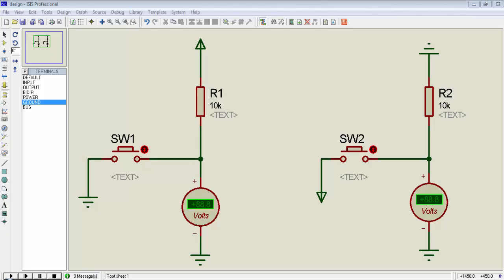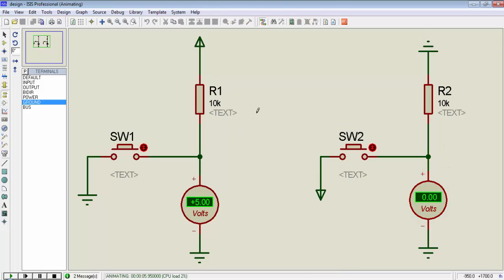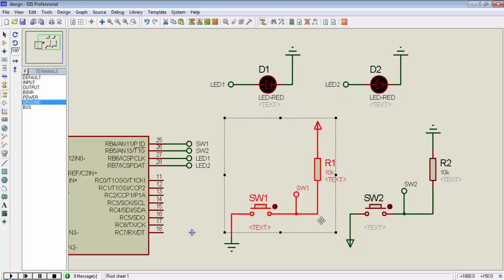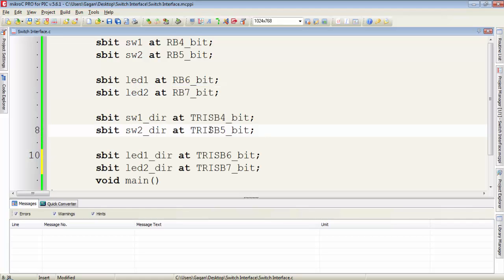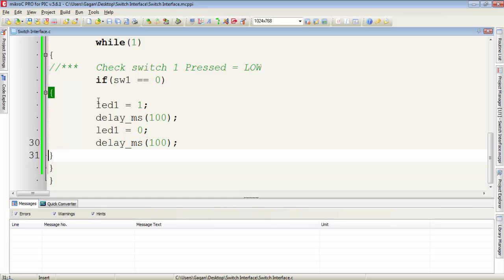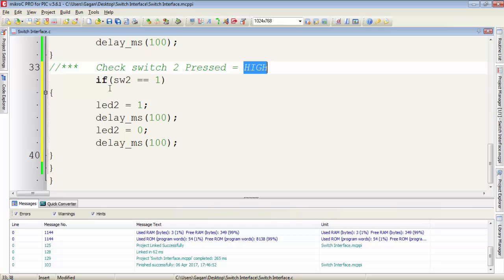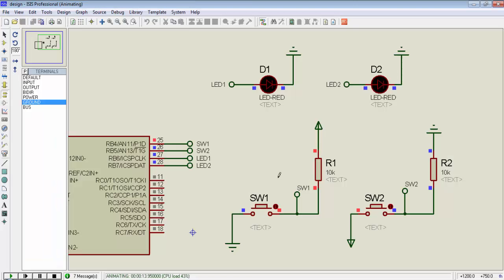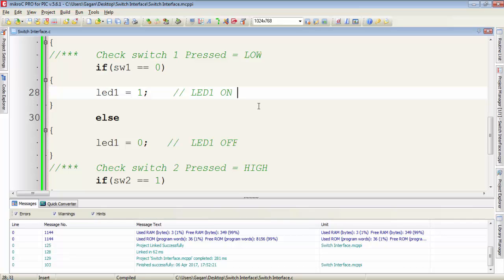PIC16F886 Tutorial 11 - Push Button Interface and use of if-else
This is the 11th Video Tutorial of PIC16F886 series and we will learn to interface switch (input device) to the microcontroller. Then we will use if - else structure to check the state of switch.